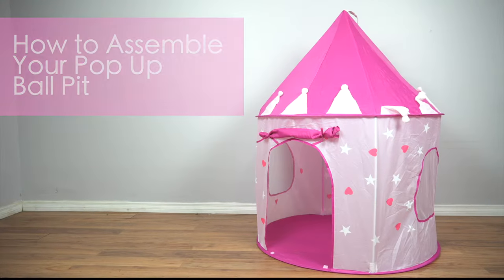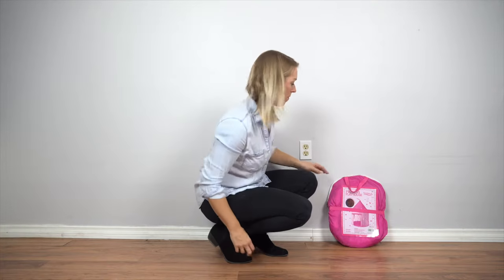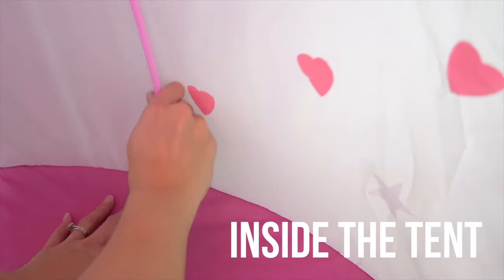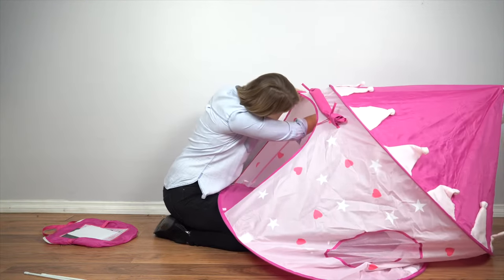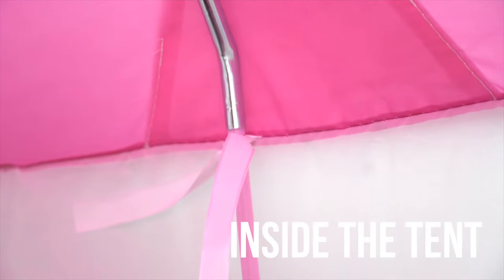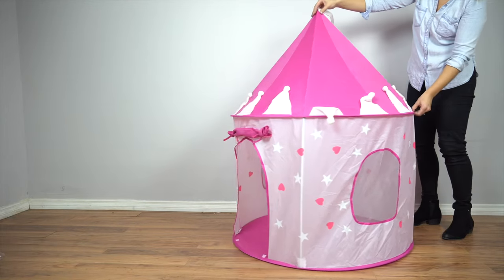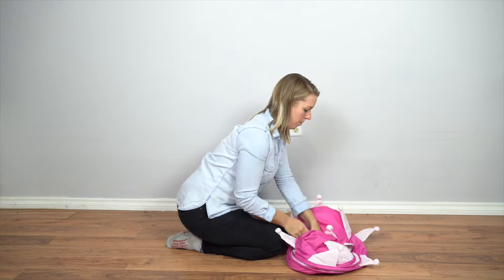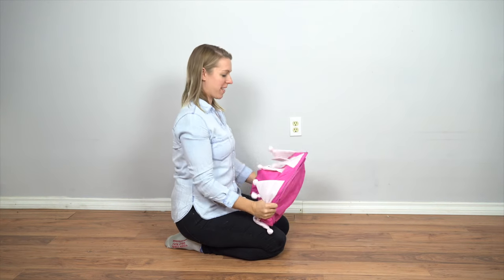InstructionsVideo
Fox Print Princess Castle Play Tent with Glow in the Dark Stars, conveniently folds in to a Carrying Case, your kids will enjoy this Foldable Pop Up pink play tent/house toy for Indoor & Outdoor Use